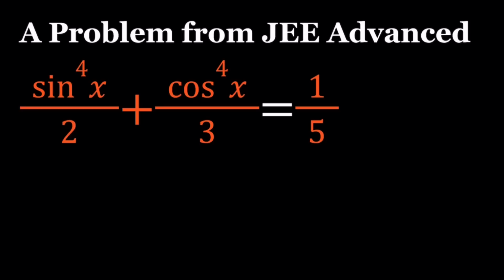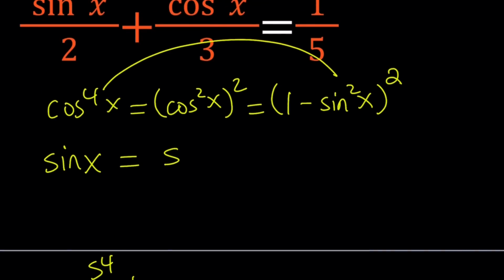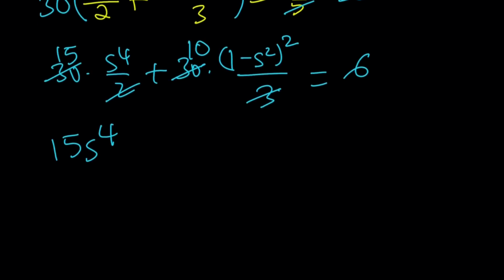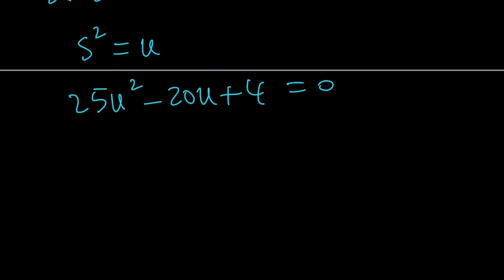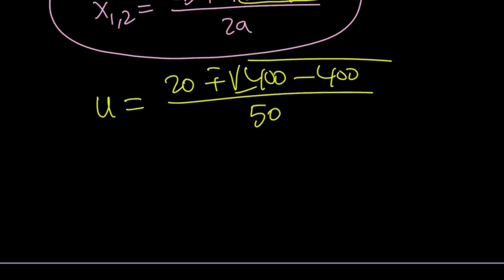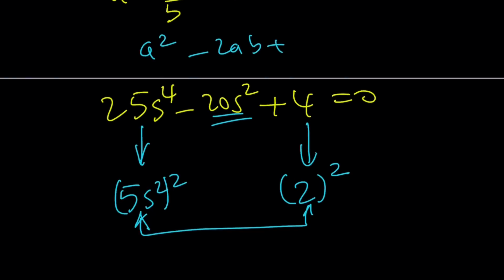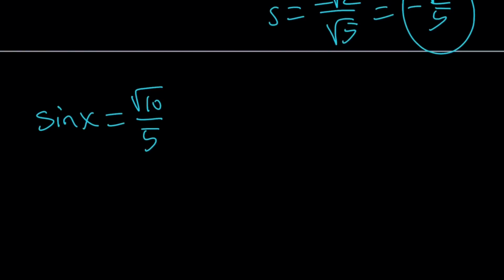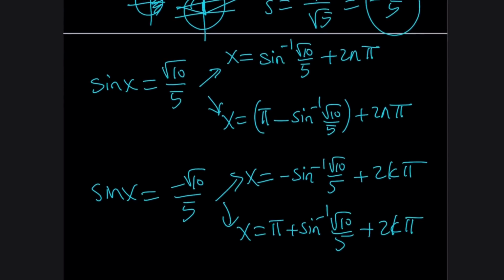A Trigonometry Problem JEE Advanced